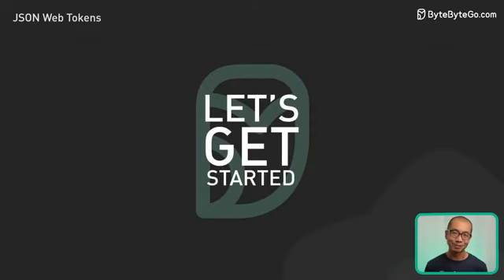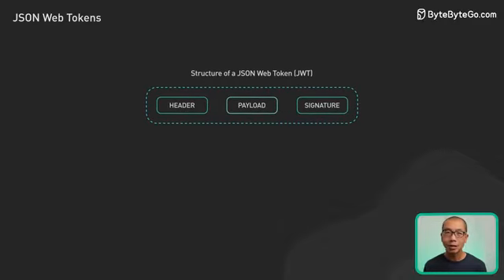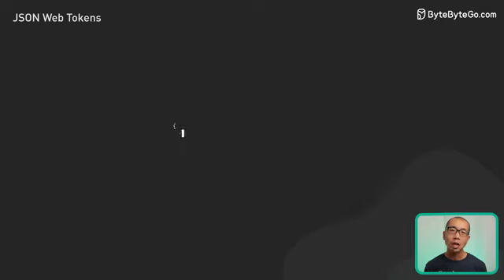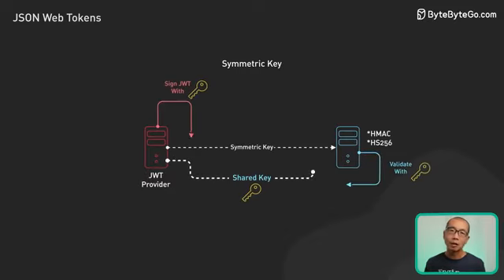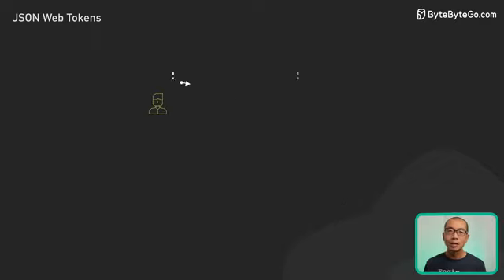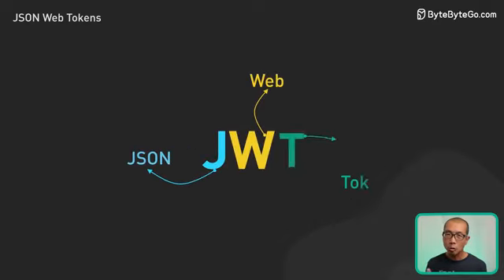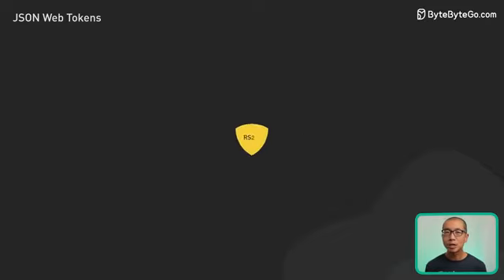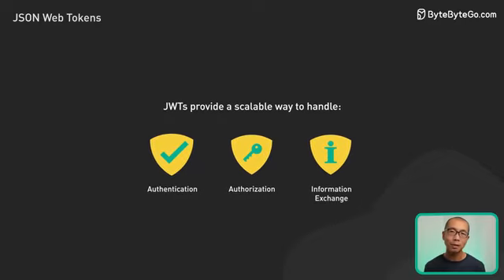JSON web tokens